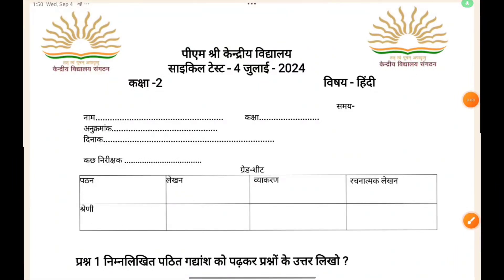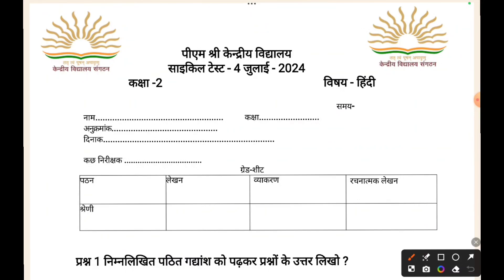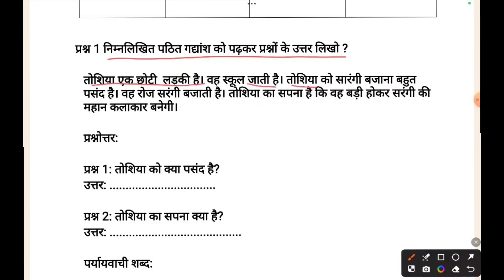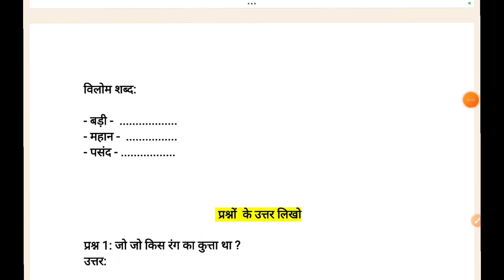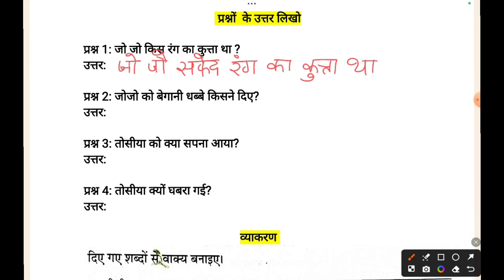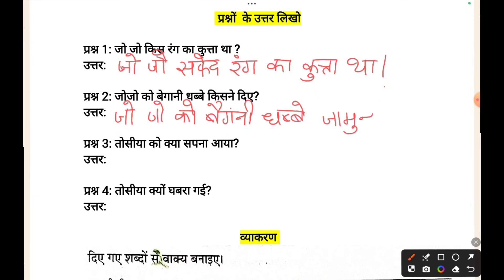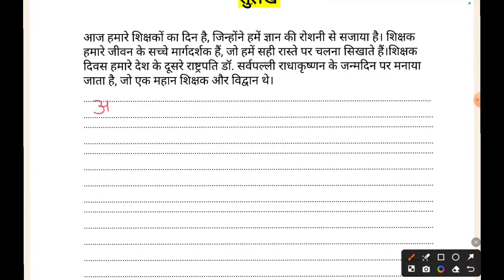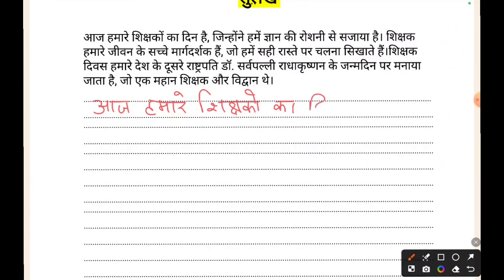Kv Cycle Test 4 Class 2/Cycle Test 4 Hindi Class 2#kvexam#class 2 Hindi Questions Paper